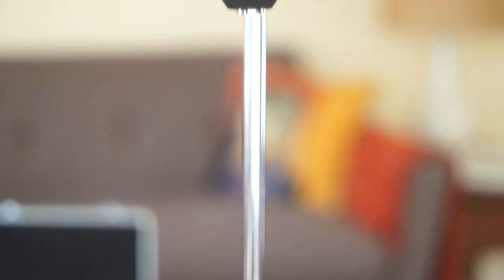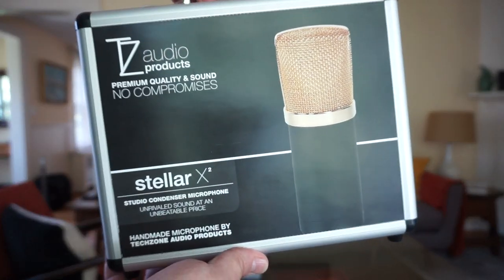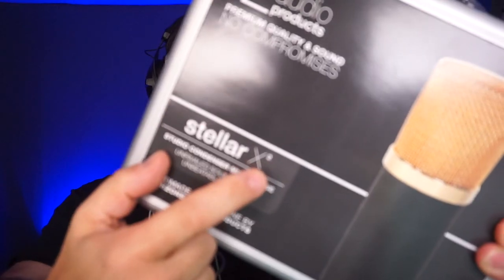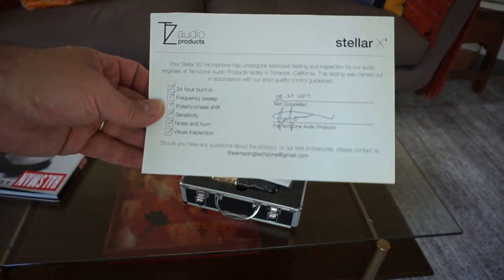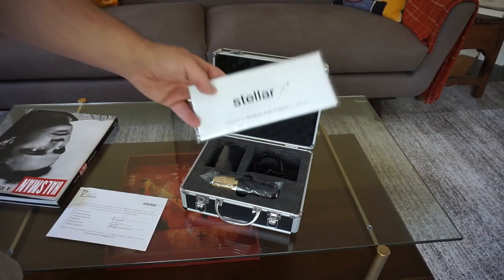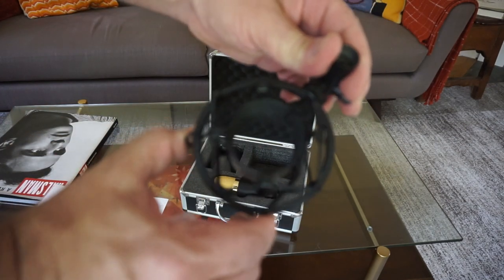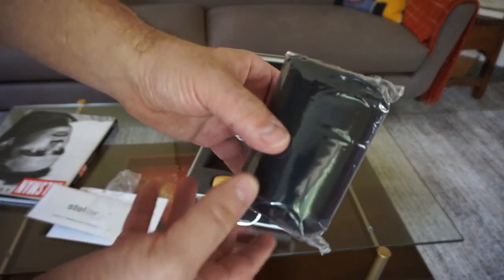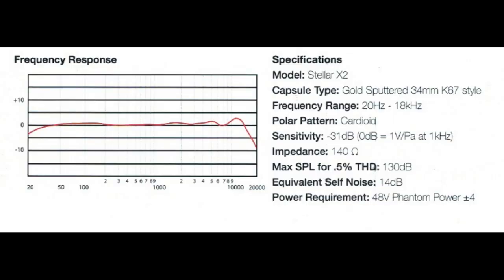$140 Shocker: TZAudio Stellar X2 (vs Neumann U87ai !!!)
Thanks to the folks at TZAudio for sending this to me. What a nice surprise!
AD: Buy from their EBAY story

If you enjoy this, help me more videos like this

Thanks!